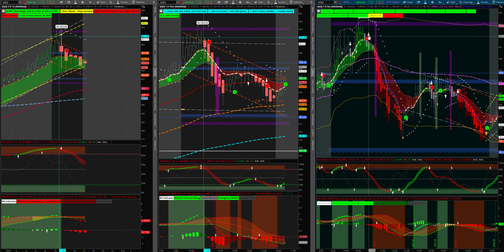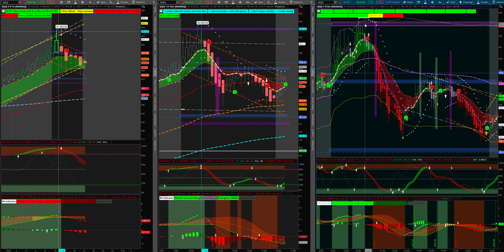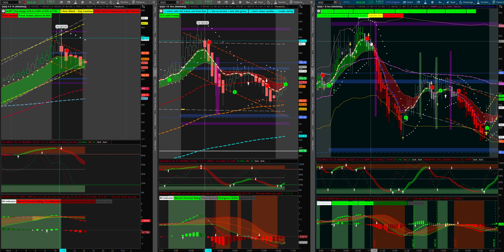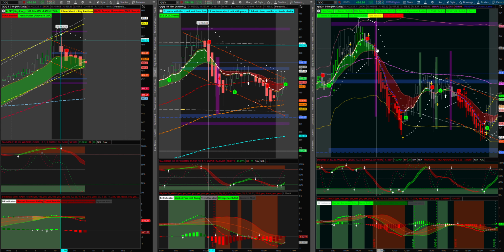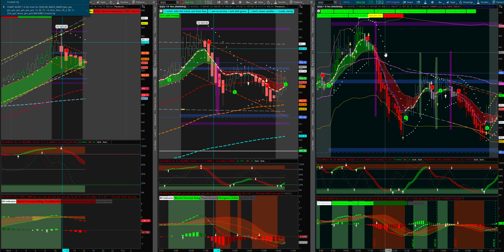"QQQ RECAP: Why to trust the Structure | CHOPPY BUT PROFITABLE - Trifactor Setup (April 23, 2025)"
n today’s trading recap, I break down a choppy but profitable QQQ session using the TrendPro Trifactor Setup.

I’ll walk you through why patience paid off, how Trend Tracker and Anchored VWAP kept me safe, and why the first two trades were losses—but the final trend trade worked perfectly.

 What you’ll learn:

Why trend confirmation matters across 1H, 15M, and 5M

When NOT to trade (structure matters!)

How to read Parabolic SAR + TMO + MACD alignment

The exact moment the Trifactor call signal triggered after chop

 "We trade the trend and structure—never the noise."

 Want to learn how to trade with clarity, not confusion? DM me or follow for more daily breakdowns and live setups.

📈 Strategy: TrendPro Trifactor (Mobius TMO | Parabolic SAR | UT BOT | VWAP | 1H Trend Confirm)
📍 Platform: ThinkorSwim
🐾 Biscuit Approved 🐶